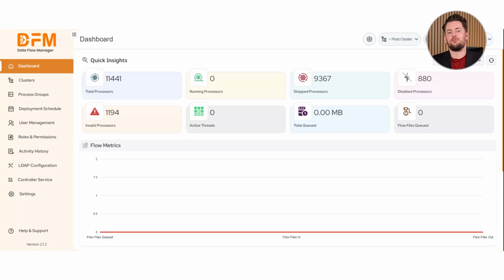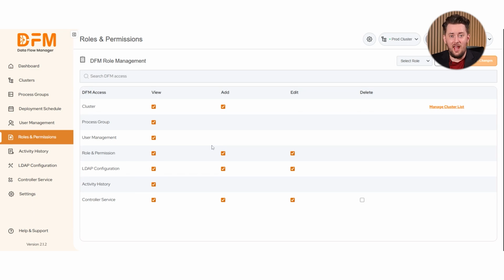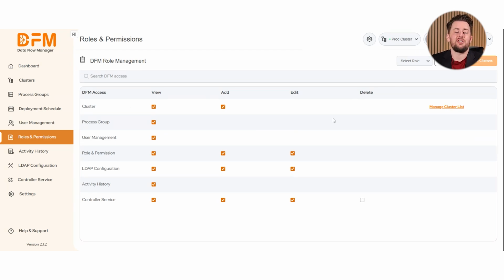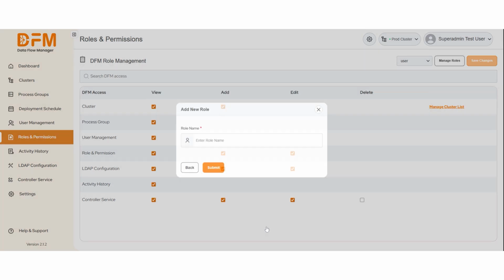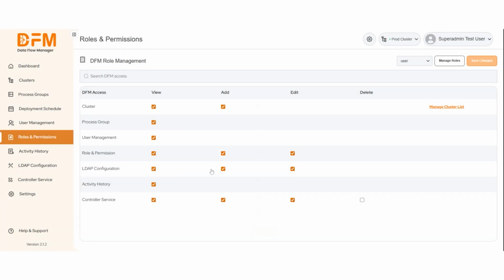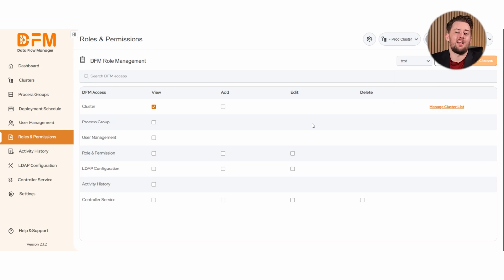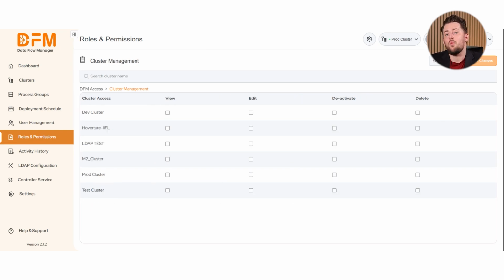DFM Tutorial: Manage Roles & Permissions in Data Flow Manager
Take full control of user access and security in Data Flow Manager (Data Flow Manager) with this step-by-step guide on managing roles and permissions.

In this video, we’ll walk you through how to assign, update, and remove permissions, create new roles, and manage cluster-level access with ease. Whether you're defining permissions for clusters, process groups, or user management, Data Flow Manager makes it simple and efficient.

Watch now to master role-based access control in Data Flow Manager and enhance NiFi Flow Management, Cluster Security, and Workflow Automation!